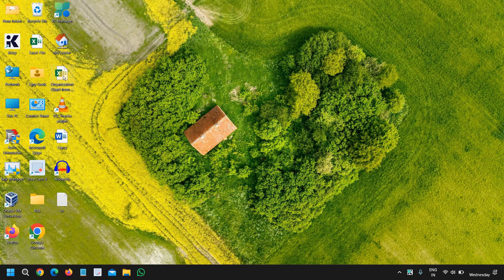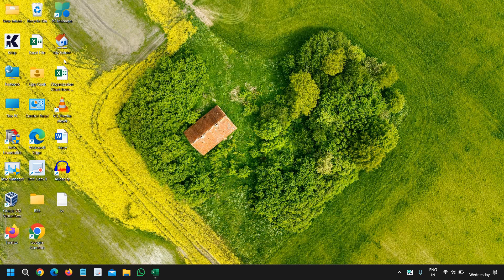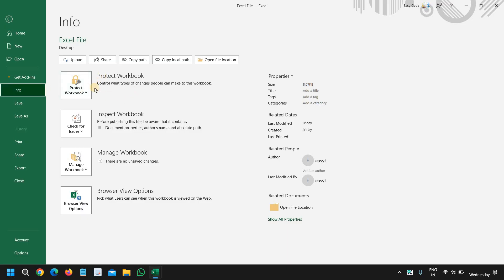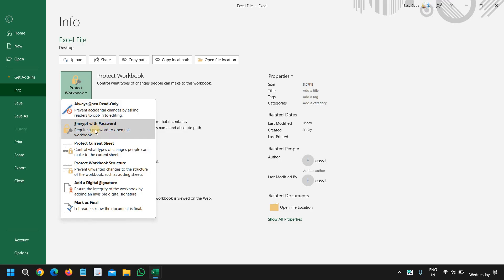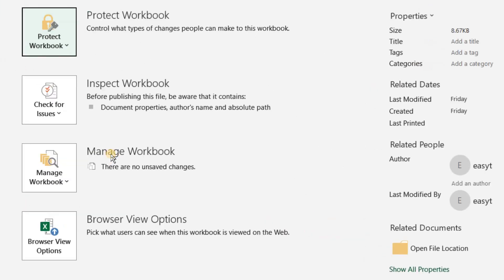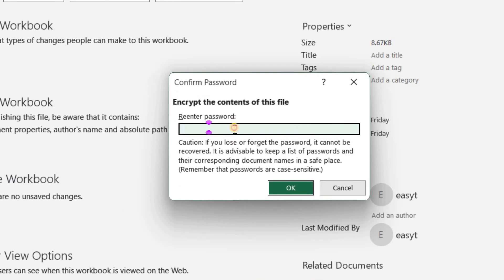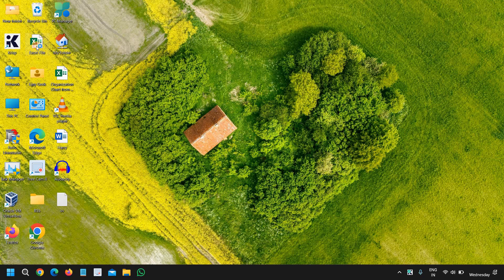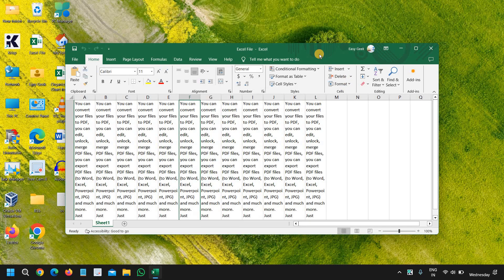How to Set a Password in Excel Workbook | Secure Your Files [2024]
Learn how to set a password in an Excel workbook to secure your data effortlessly! In this step-by-step guide, we'll show you how to add a password to your Excel files to protect sensitive information. Whether you're safeguarding personal data or business spreadsheets, password protection is crucial for keeping your Excel workbook secure. Watch this tutorial to secure your Excel files today!

✔ What You’ll Learn:

How to password-protect an Excel workbook
Steps to encrypt Excel files in Windows
Tips for ensuring Excel file security
📌 Follow these easy steps to secure your data now!